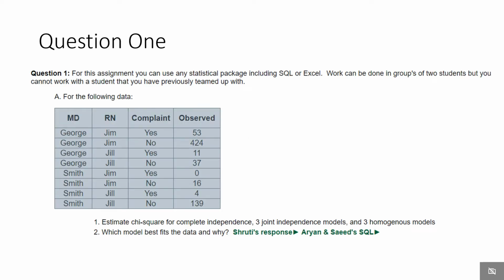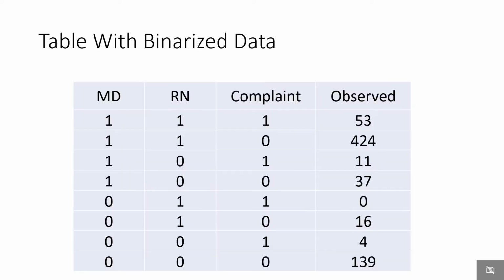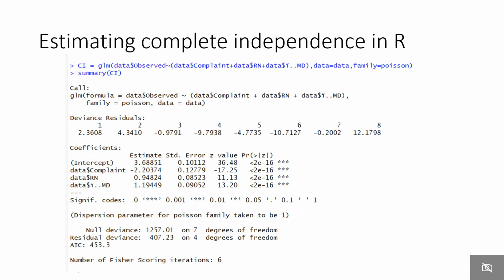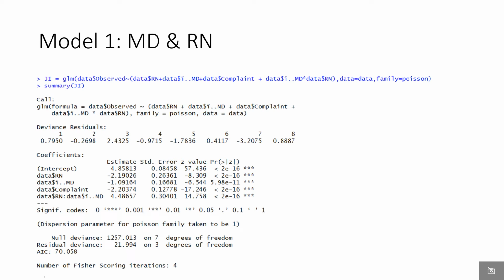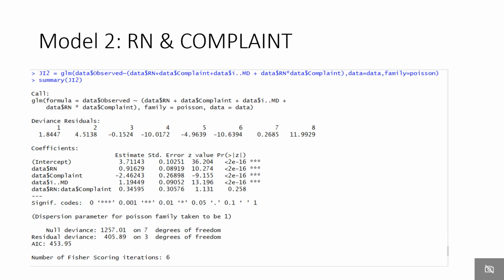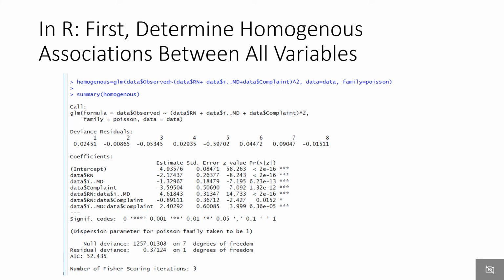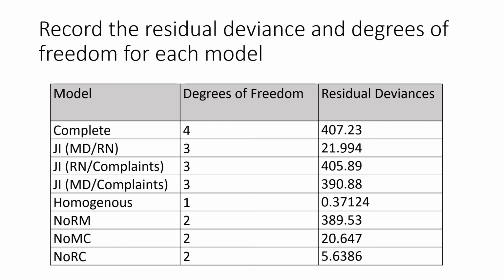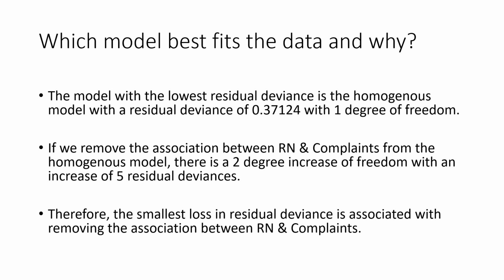Dependence Networks Teach One Question 1